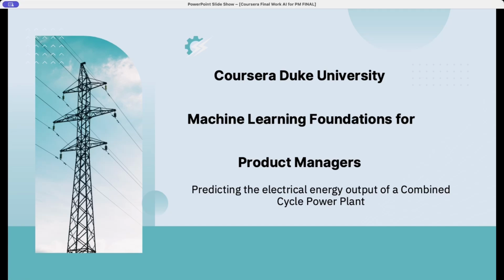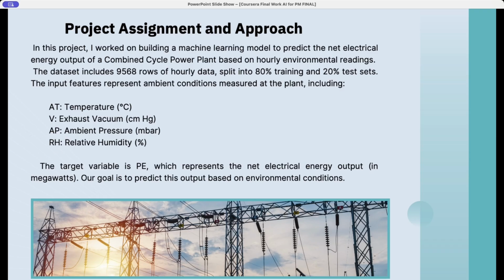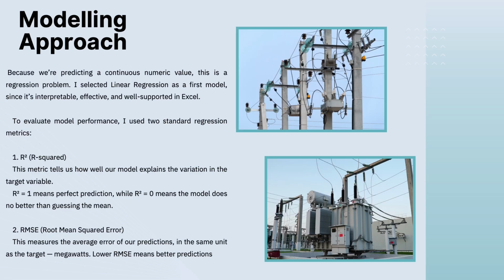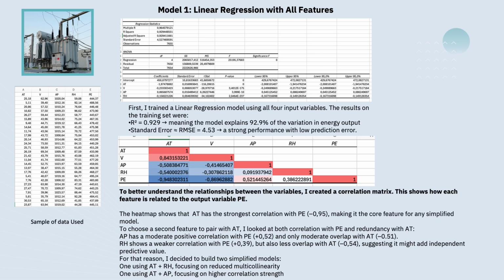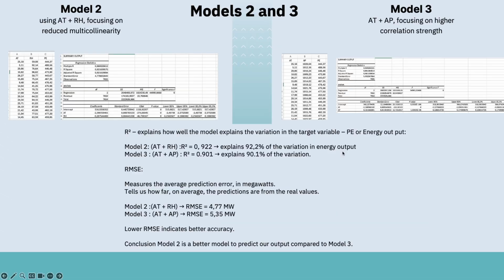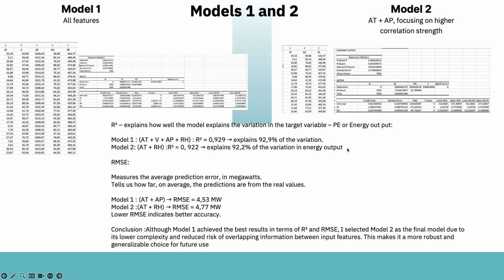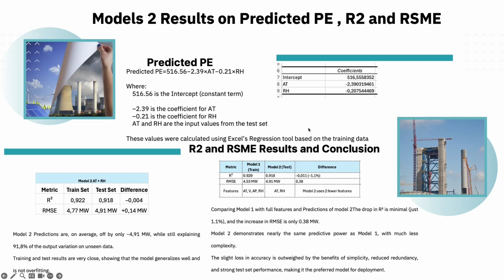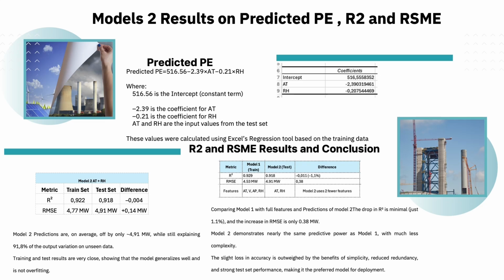Coursera Duke University Machine Learning Foundations for Product Managers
Predicting the electrical energy output of a Combined Cycle Power Plant